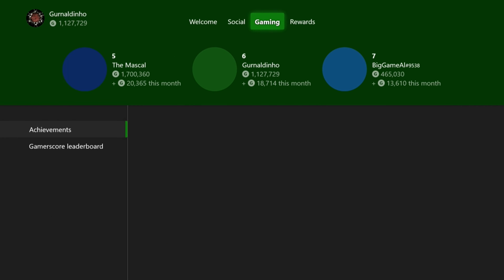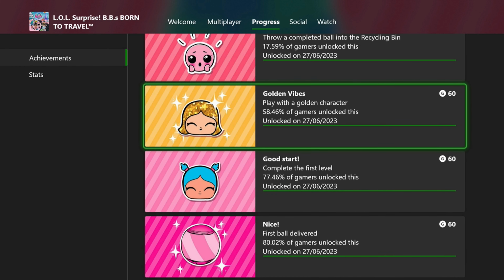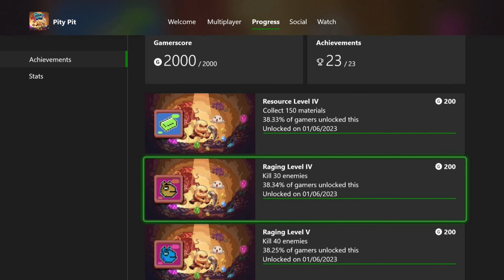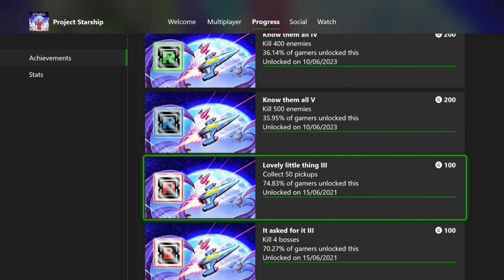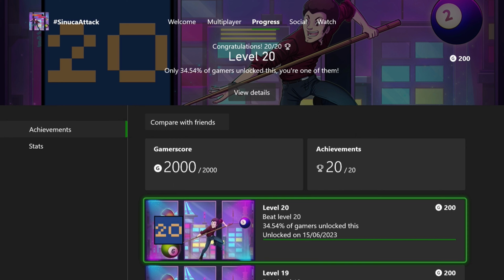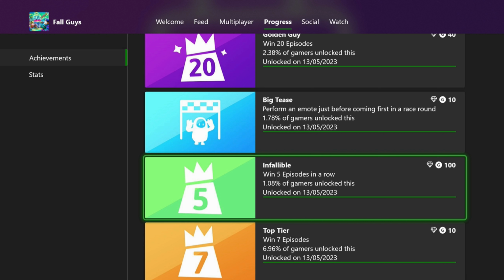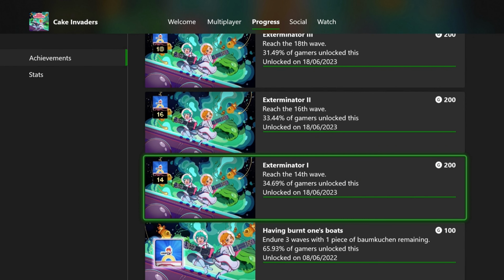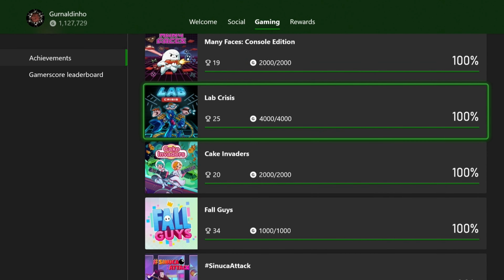Beyond the million gamerscore update, June 2023! Fall guys 1000g'd and more updates done!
More of the 1000g Eastasiasoft updates done and some 1000g games done to talk about including the Fall guys grind, a fun hidden object game and an embarrassing one but the chance to get an easy 1000g had to taken!